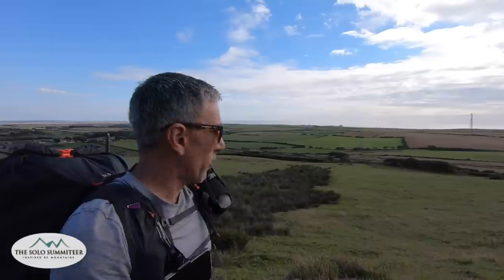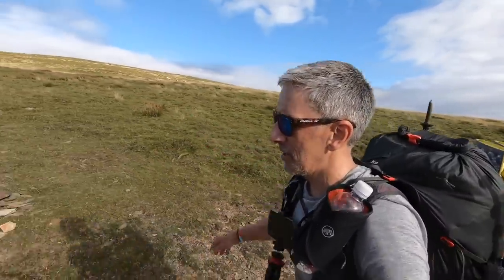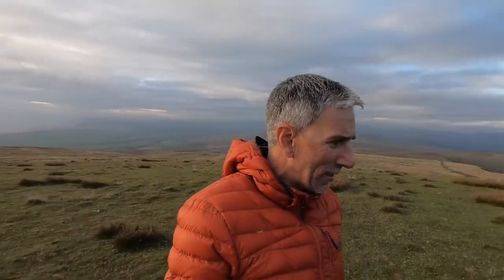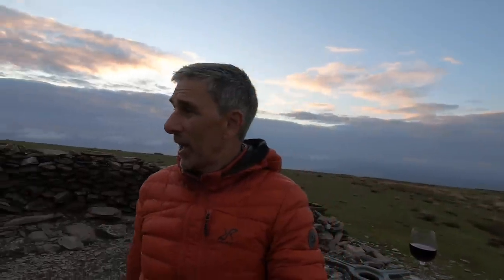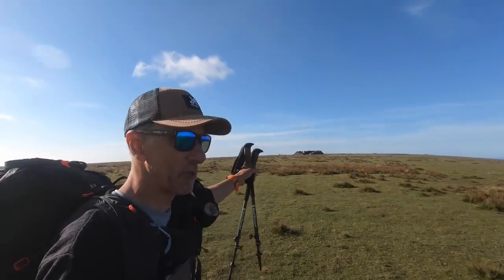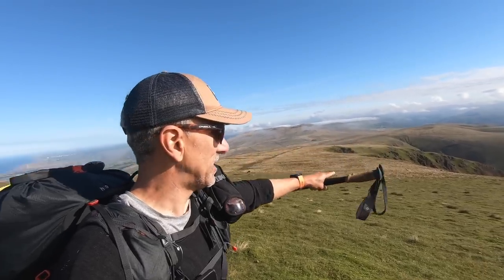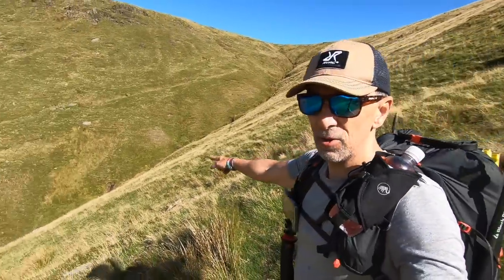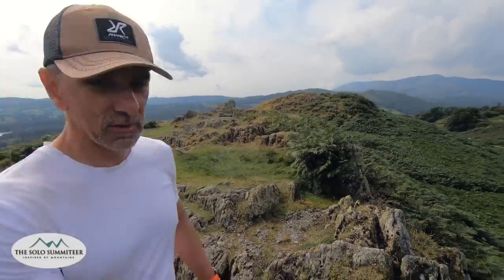Why is this not a Wainwright? - Solo Summit Wild Camp in the Lake District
Black Combe solo summit wild camp in my MLD Duomid tent. An 8 mile walk with 2100ft of ascent.

Drone used in this video is the DJI Mini 3.

If you enjoyed this video you might like to check out

Mountain Sunset, Sunrise, Waterfalls and a Wild Swim - Lake District Solo Wild Camp